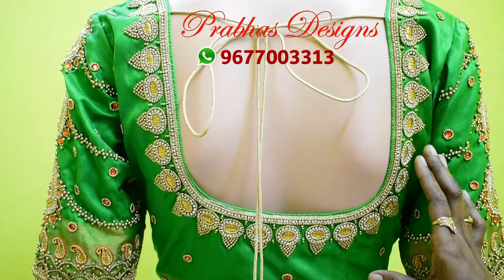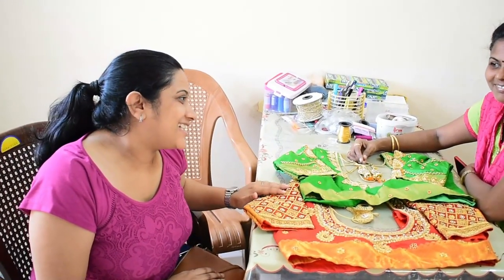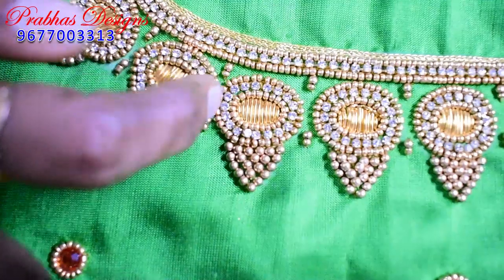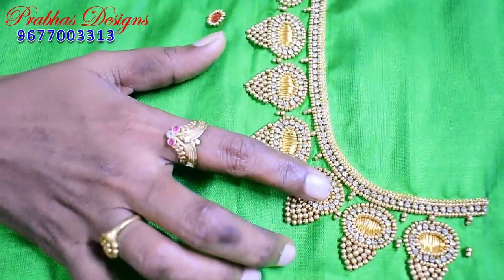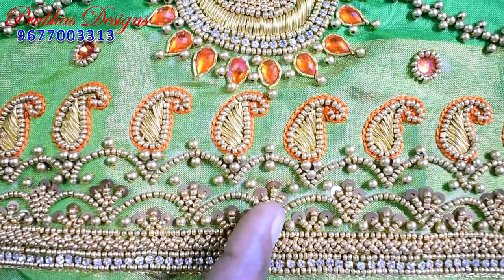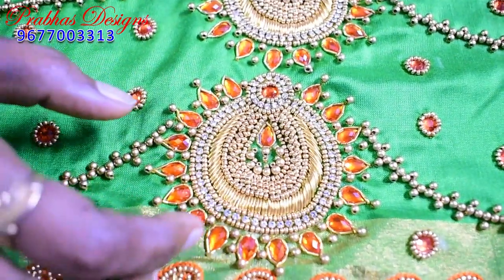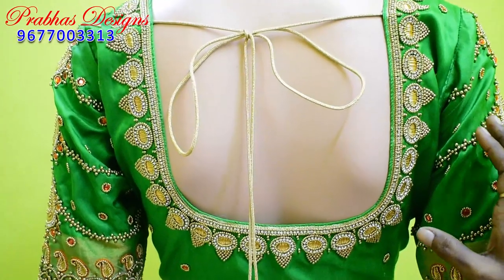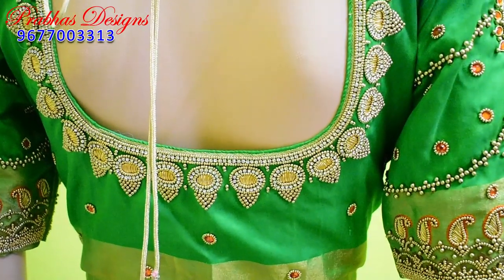Bridal Blouse With Jewellery Pattern || Customer Review || Aari Embroidery || Prabhas Designs ||648